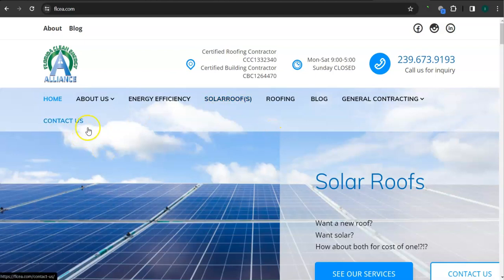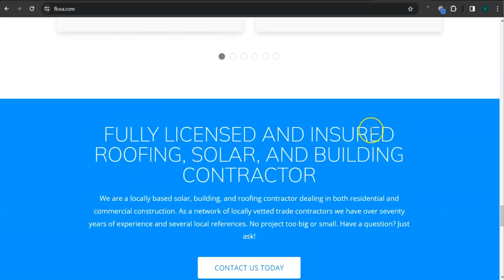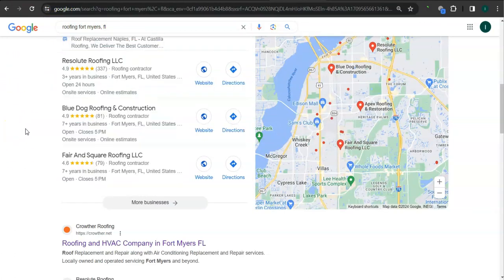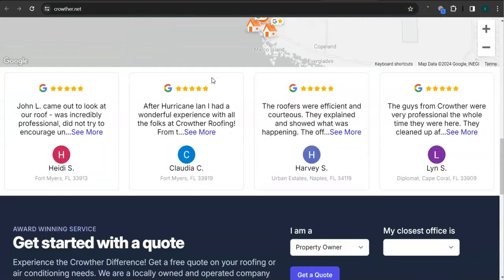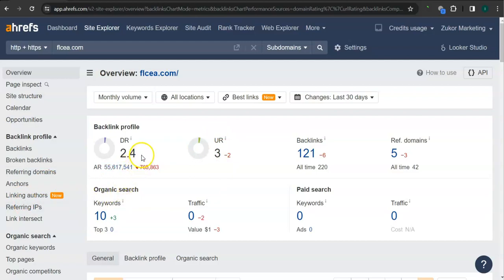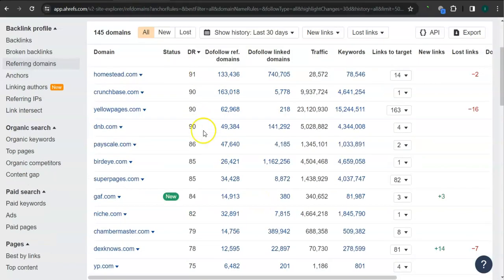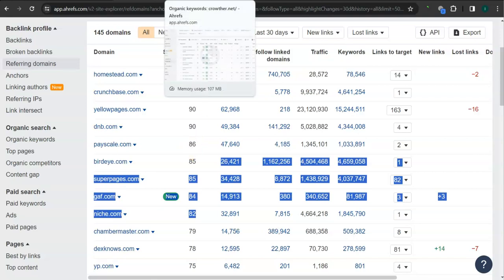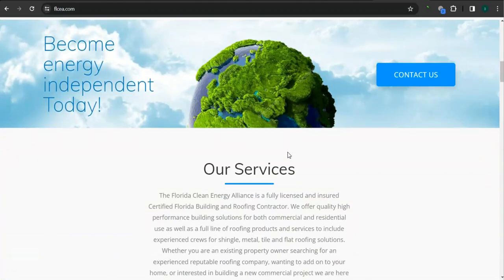Website Analysis Video for Florida Clean Energy Alliance